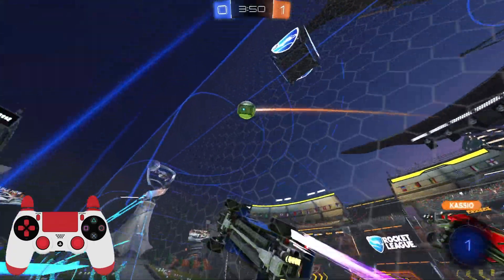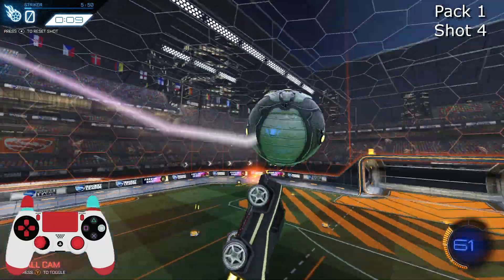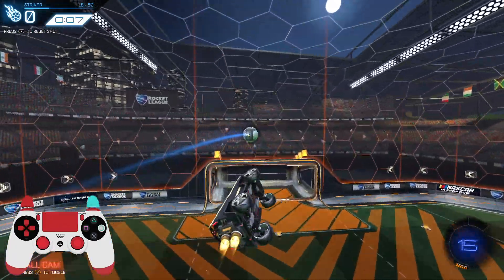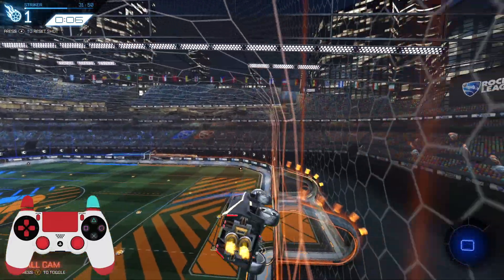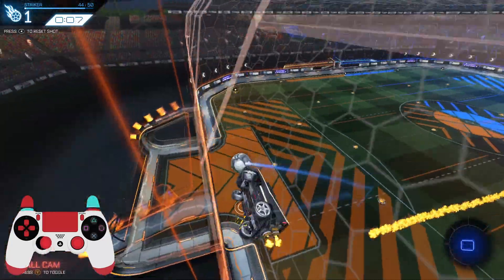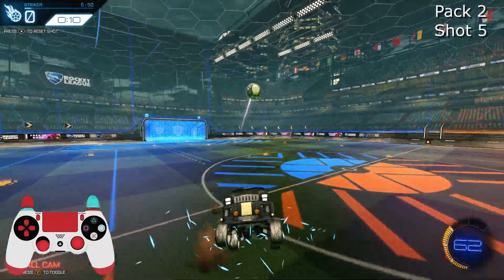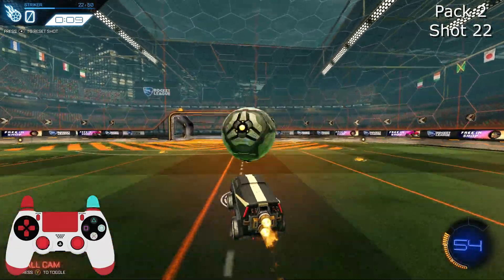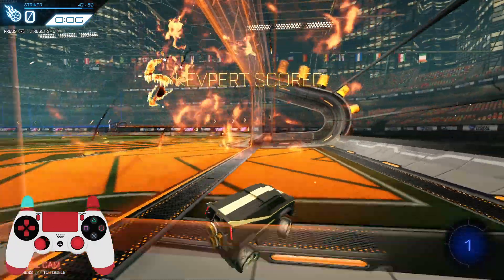The BEST Double Tap Training Packs (100 Shots!) | Tutorial | Rocket League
Training Codes:
Adv Double Taps F10: 3115-DC26-525D-F409
Adv Double Taps 2 F7: DEC7-4CAD-1452-30D3

Hey guys! I'm confident in saying this is the BEST double tap training you can get. It's super game-like, with about half of the shots sourced from real pro gameplay, and things like high momentum start speed + shot variance. If you want to make that next level in consistency, speed, and quality, this training's for you. Whether you're a platinum player who's wanting to add Double Taps into their game, or an SSL who wants to hit pro-level double taps with consistency, all players will find a huge benefit in adding this to their training.

And again, big shout-out to my friend Yam Beats for the amazing music. He's pumping out free-to-use music (just have to attribute him if you use it yourself for videos), and well, he's just super-talented and deserves more recognition for the work. Here's his channel if you're interested in subbing to him:

--Mainly for PC users who have Bakkesmod installed, but you can still try out the codes on consoles--
Bakkesmod Codes:
bind F2 "togglemenu settings"
bind F6 "togglemenu console2; "
Camera Settings (Monkey M00n Settings):
FOV: 108
Height: 110
Angle: -3
Distance: 260
Stiffness: 0.65
Transition Speed: 1.30
Swivel Speed: 5.00
Controller Settings:
Air Roll Left: L1
Air Roll Right: R1
Air Roll: Left Paddle on SCUF controller (mapped to Square)
Powerslide: Left Paddle on SCUF controller (mapped to Left D-Pad)
Ball Cam: Triangle
Rear Cam: Right Paddle on SCUF (Mapped to Right D-Pad)
Aerial Sensitivity: 4.0
Steering Sensitivity: 1.05
Deadzone: 0.3
Dodge Deadzone: 0.55